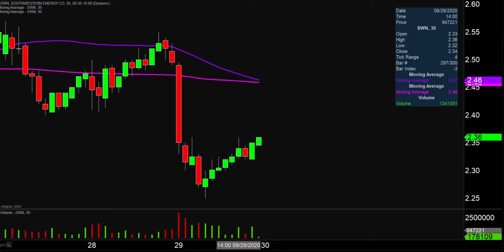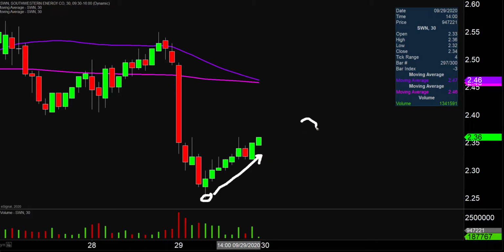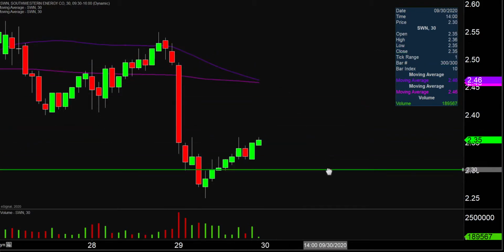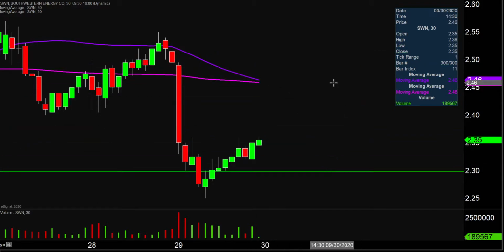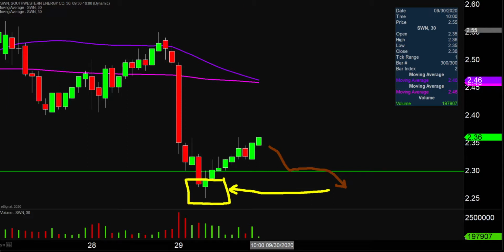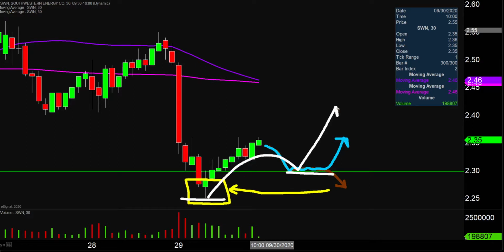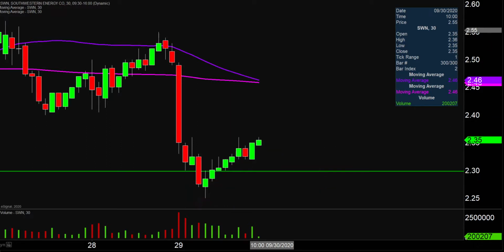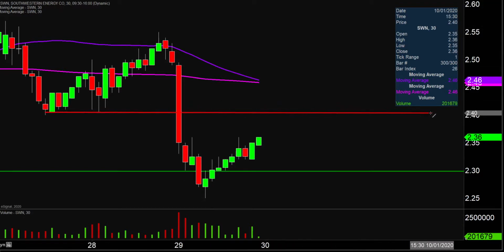Southwestern Energy Company - SWN Stock Chart Technical Analysis for 09-29-2020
Learn how to read stock charts and identify technical patterns as ClayTrader does a quick stock chart review on Southwestern Energy Company (SWN).